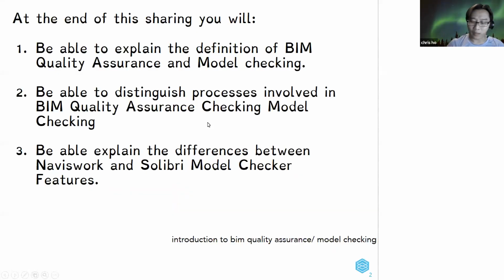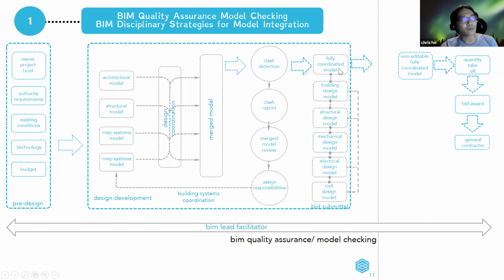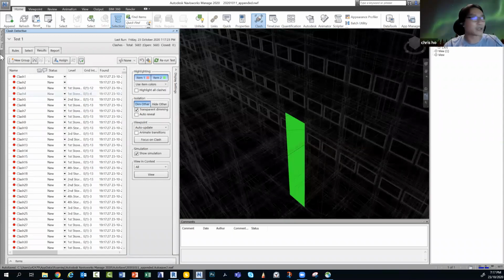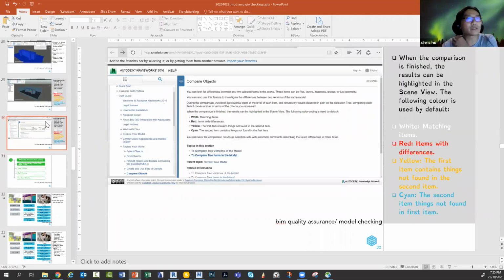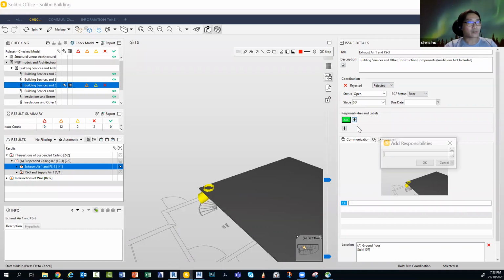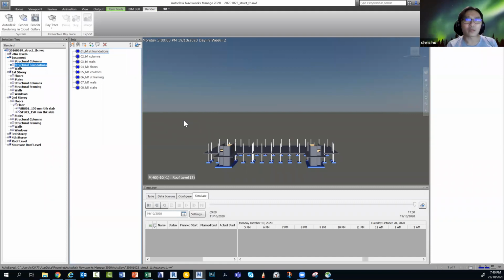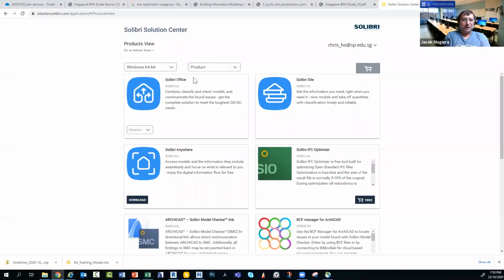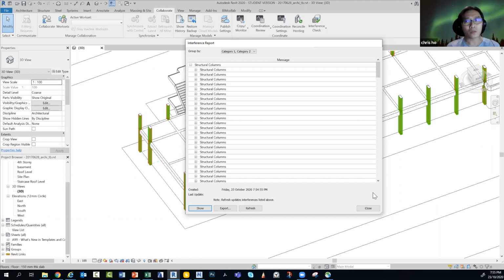BIM Experts Experience Sharing: Chris Ho, Singapore, BIM Quality Assurance / Model Checking